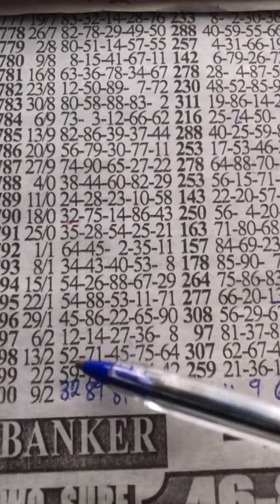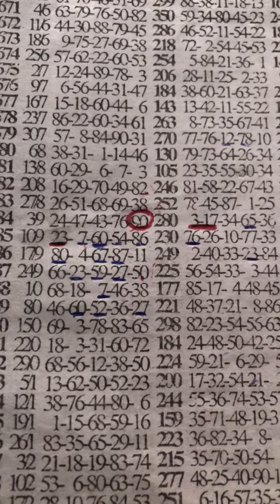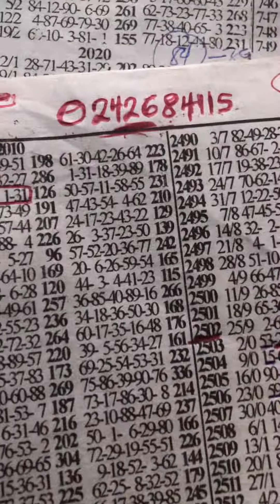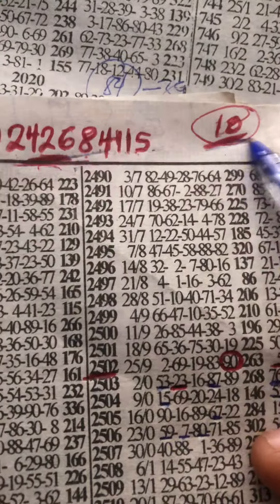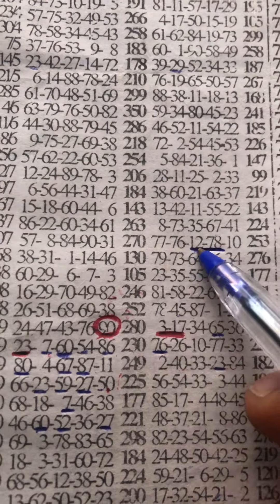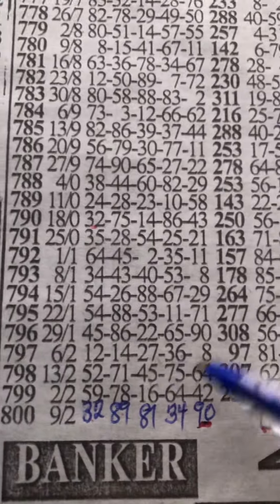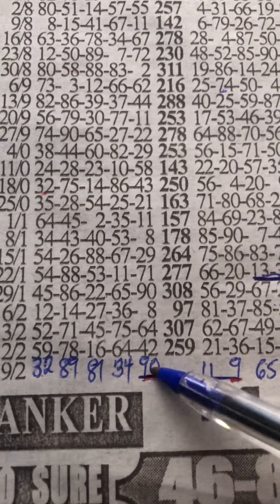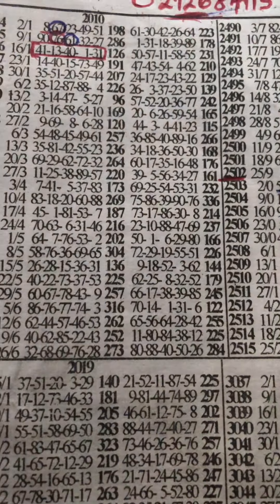LUCKY TUESDAY Second Time Plan 👍